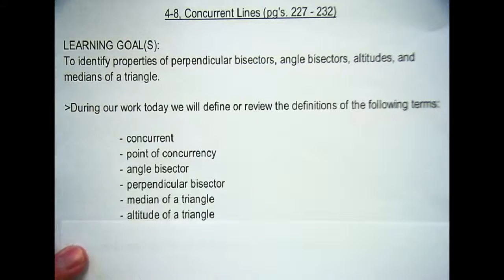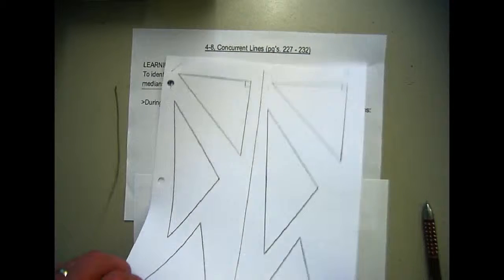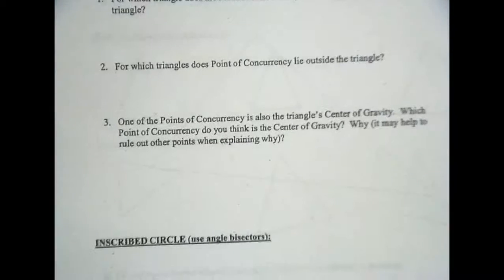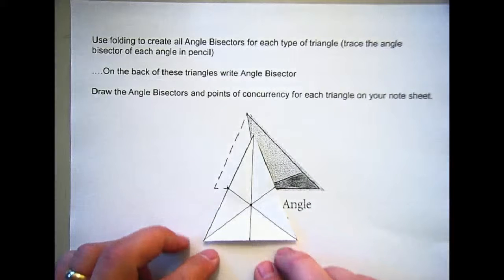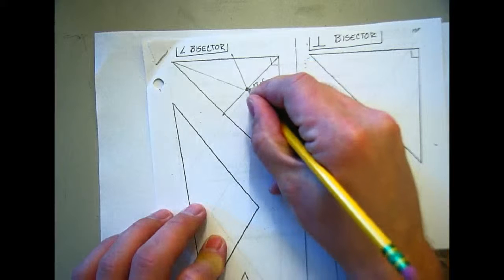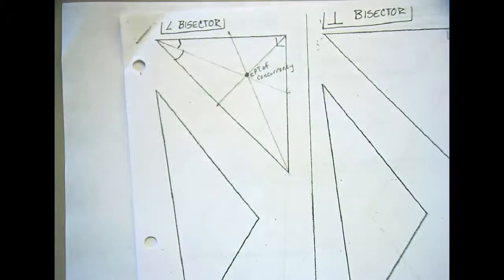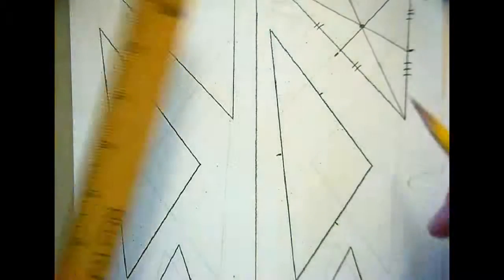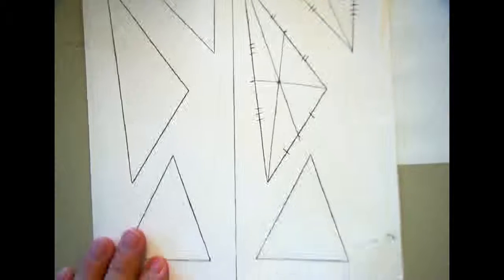Geo 4-8, Concurrent Lines, Part A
Concurrent Lines